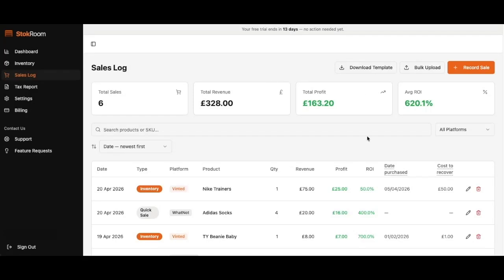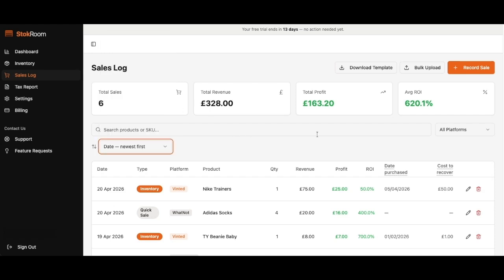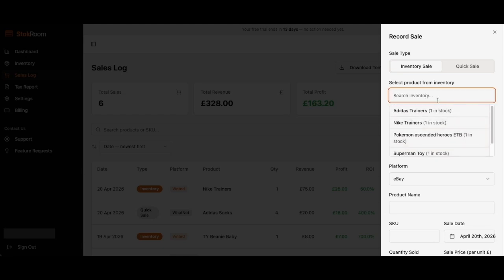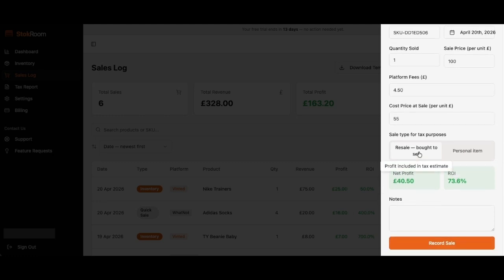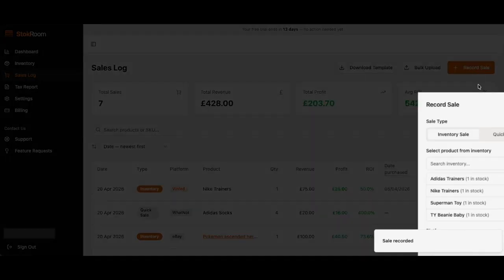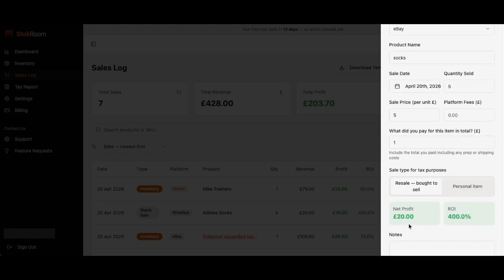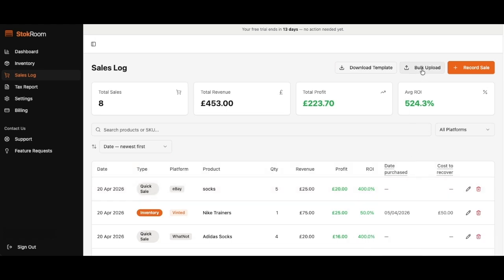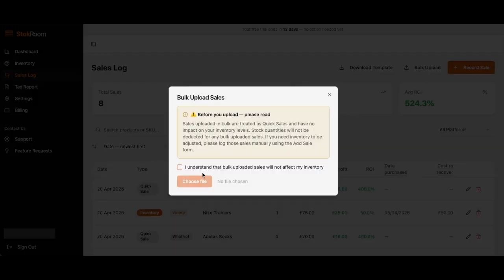Stokroom Tutorial #4 — How to Log Your Sales 📦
In this fourth Stokroom tutorial we walk you through the Sales Log — where you record every sale you make and let Stokroom do the hard work of calculating your profit.

By the end of this video you'll know:
✅ How to log a sale linked to an existing inventory item
✅ How to use the quick sale option for items not in your inventory
✅ How sale price, fees and postage are captured to give you accurate profit figures
✅ How your sales feed through to your dashboard metrics in real time
✅ How to view and filter your full sales history

🚀 About Stokroom
Stokroom is the inventory and profit tracking tool built specifically for UK resellers selling on Amazon and eBay. Whether you're doing retail arbitrage, online arbitrage, or FBA — Stokroom keeps your stock, sales, margins and tax position all in one place.

🇬🇧 Built for UK sellers with UK tax logic baked in — including VAT threshold warnings, income tax estimates and CGT flagging.

👉 Try Stokroom free — stokroom.co.uk